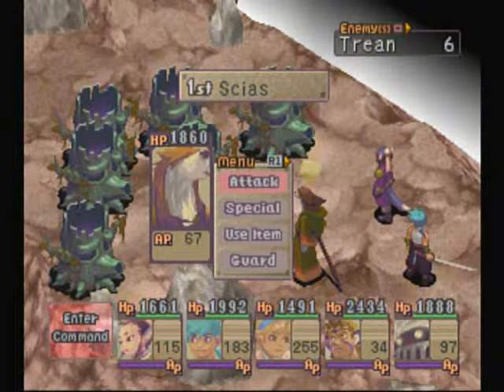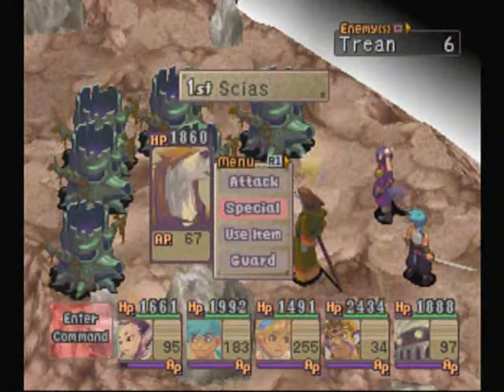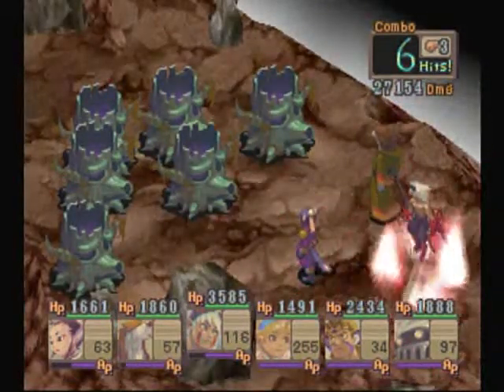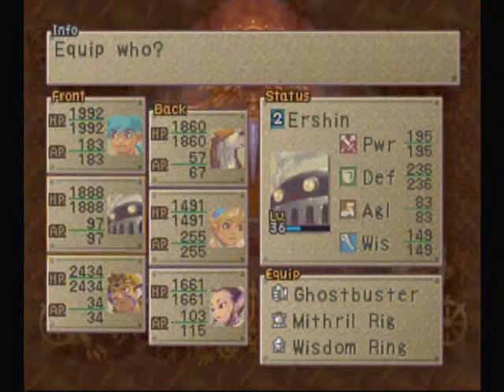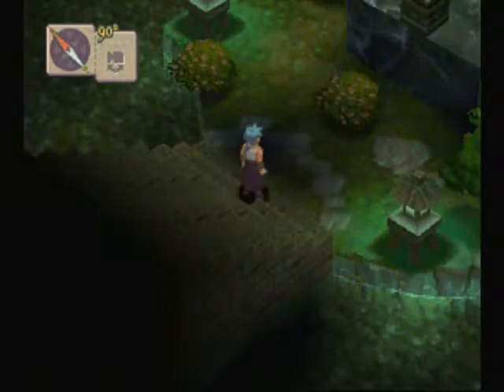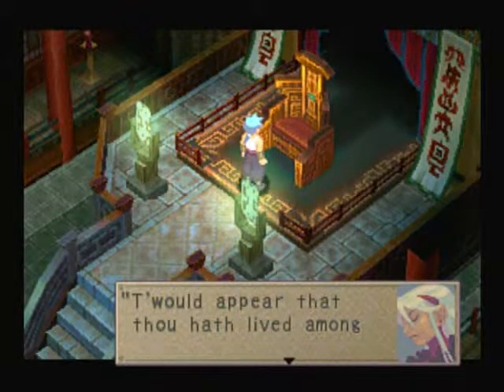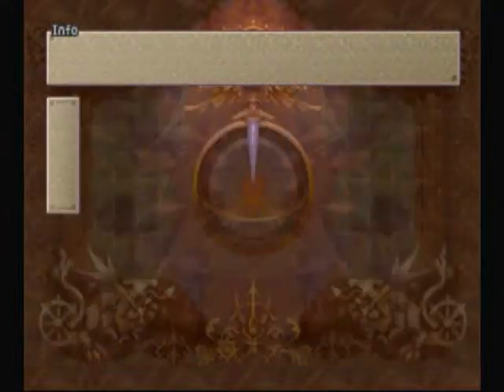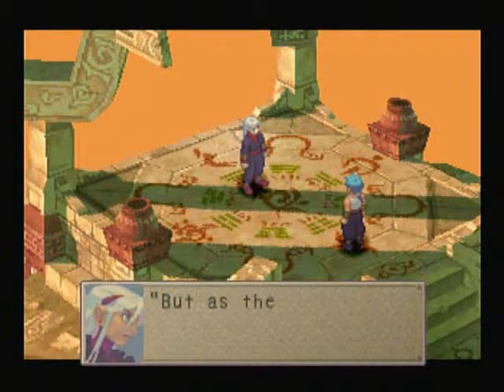Let's Play: Breath of Fire 4 - 104 "Scripted Final Battle"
The finale of this game is really long. We still have 3 more videos before this is over.